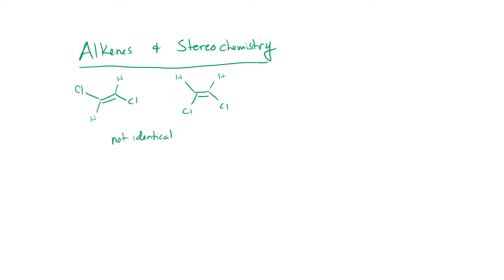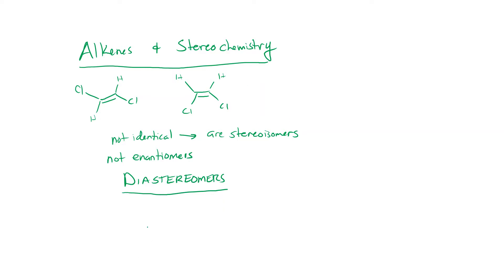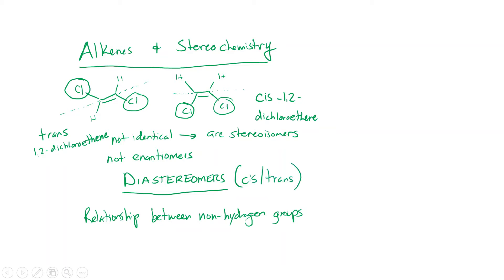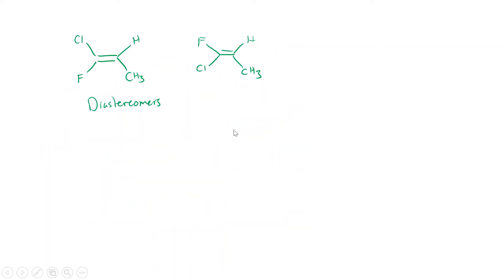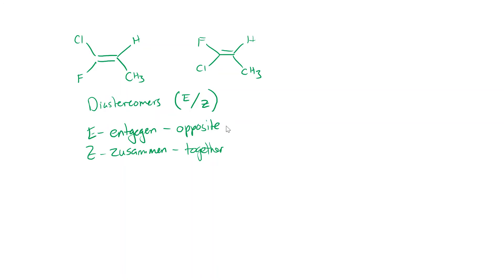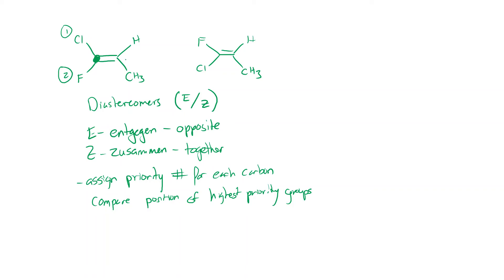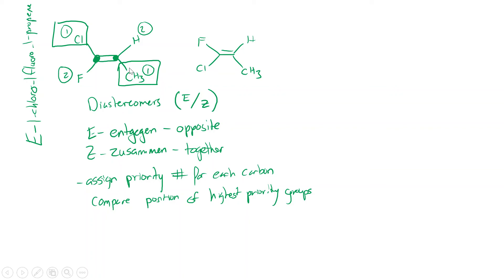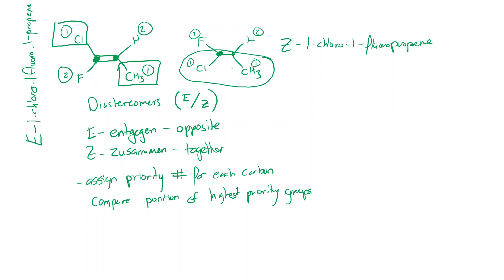21 - Alkene Diastereomers